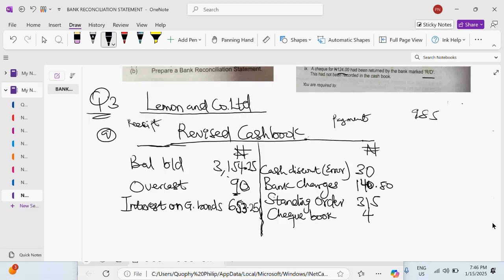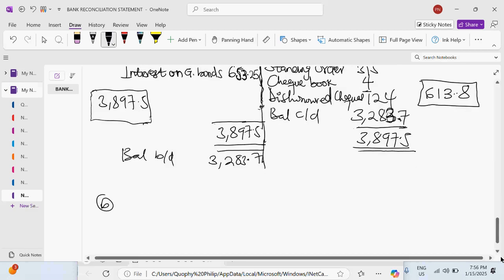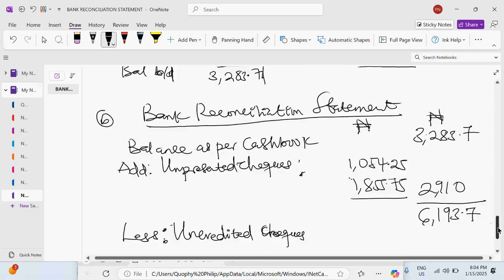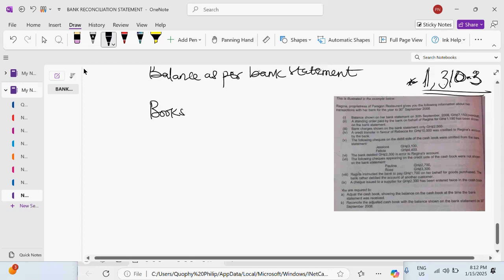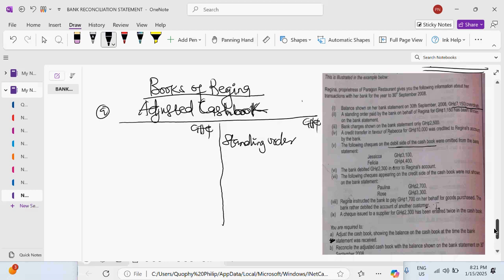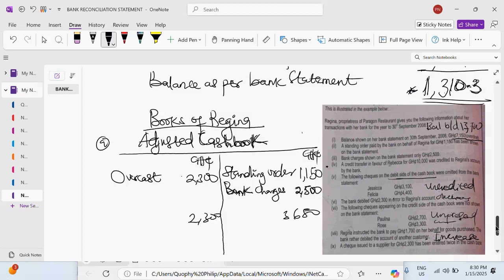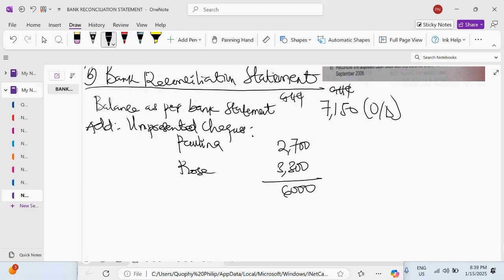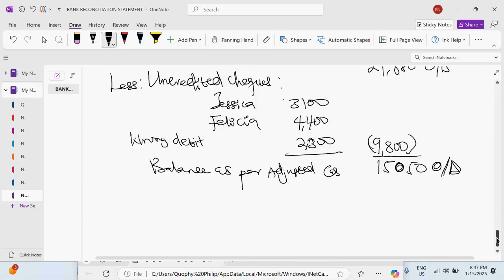𝑩.𝑹.𝑺 - 𝒑𝒂𝒓𝒕 2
𝑲𝒏𝒐𝒘 𝒚𝒐𝒖𝒓 𝑩.𝑹.𝑺